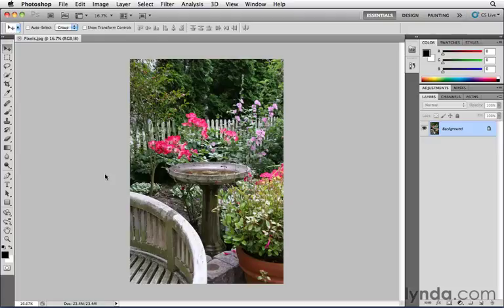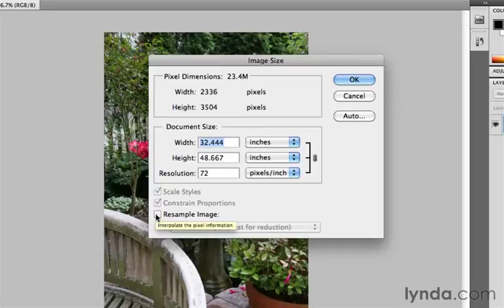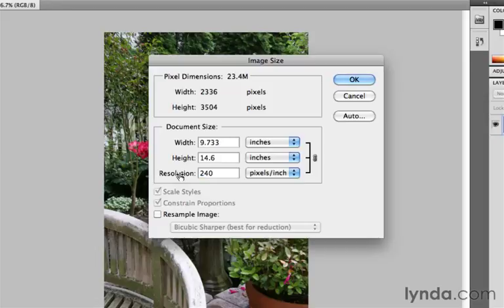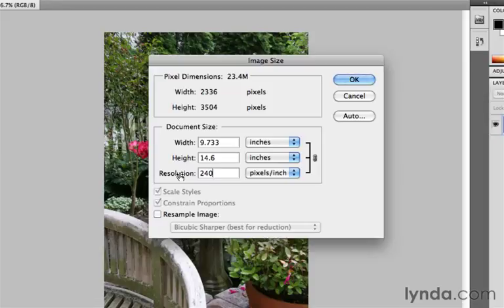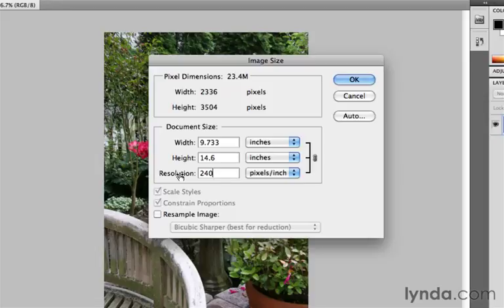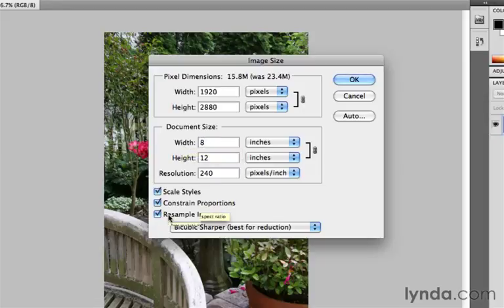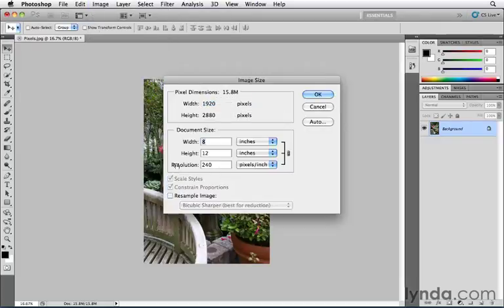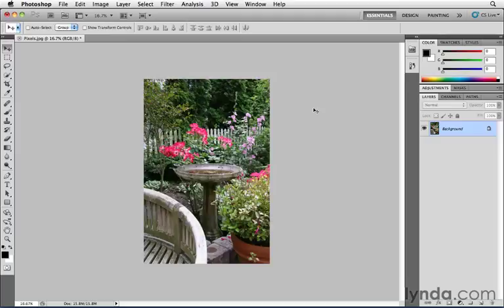60816 09 04 SC12 HowBig